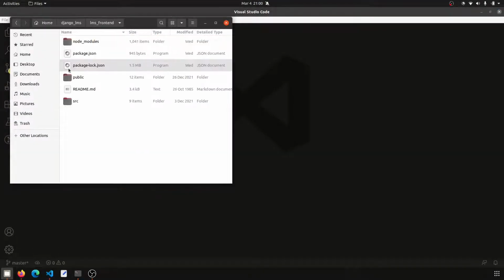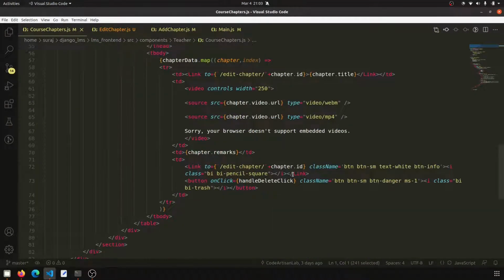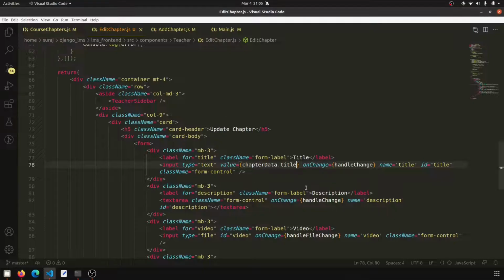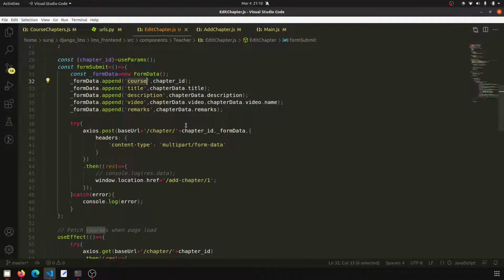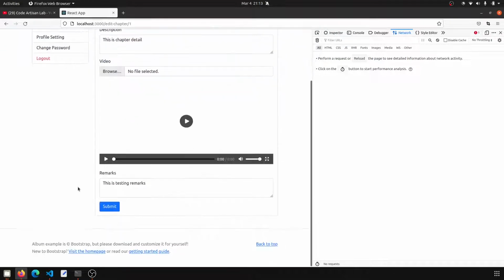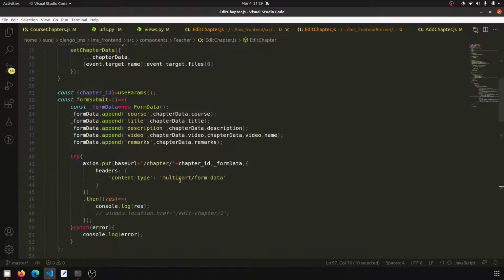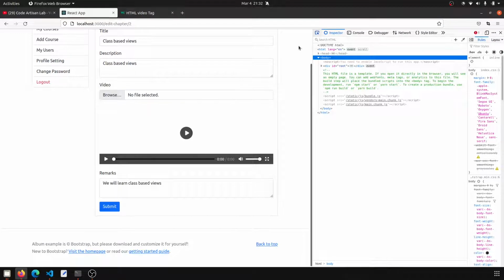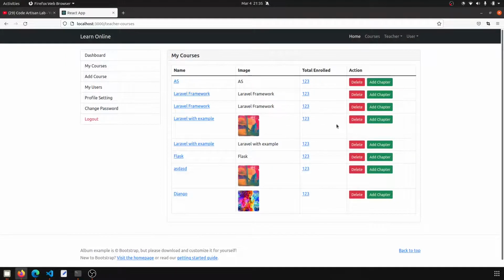Django ReactJs LMS #38 | Update chapter data | Update data with Django Rest Framework and ReactJs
⚡️Tags⚡️
- Django Tutorials
- DRF ReactJs